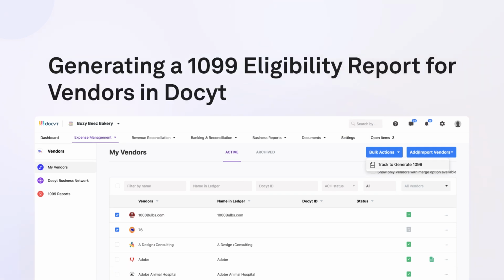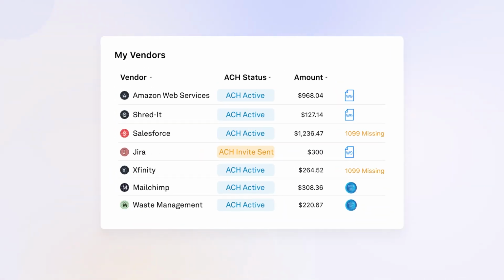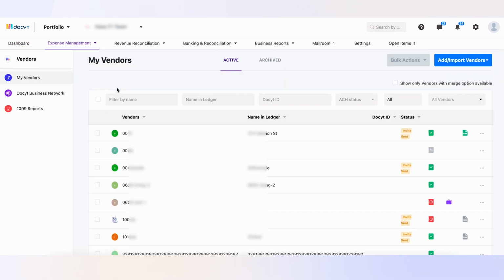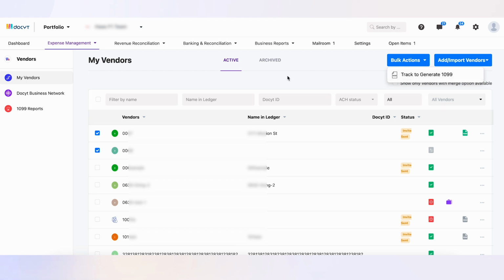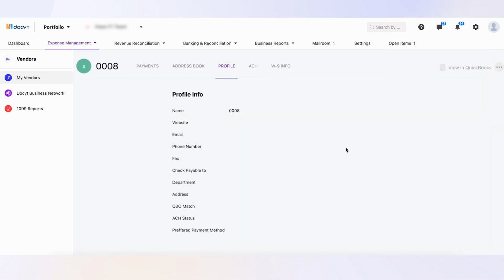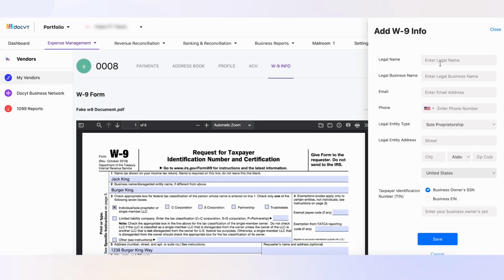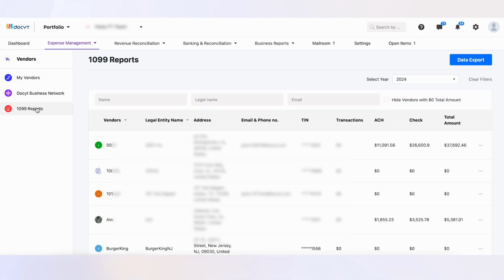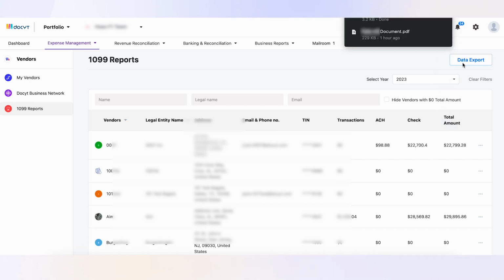Generating a 1099 Eligibility Report for Vendors in Docyt